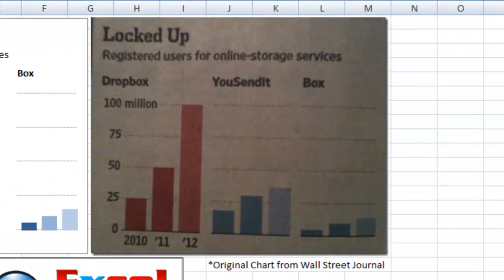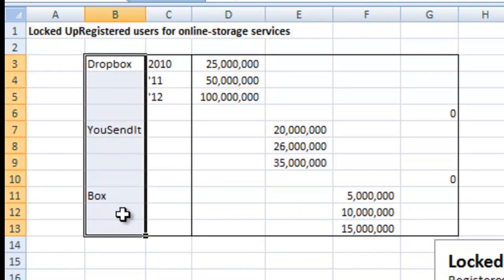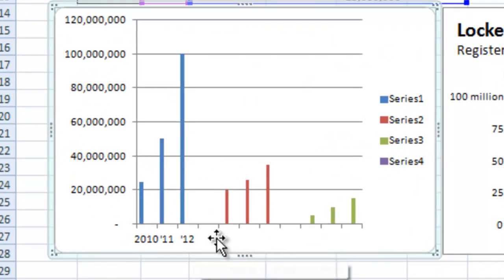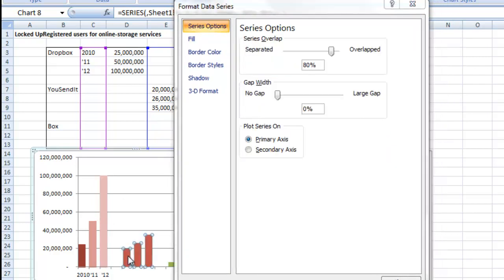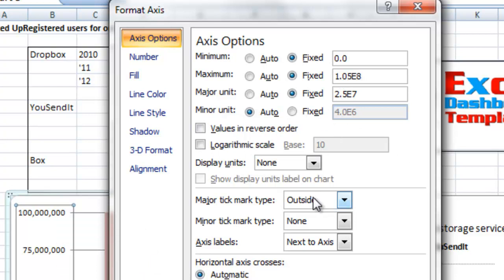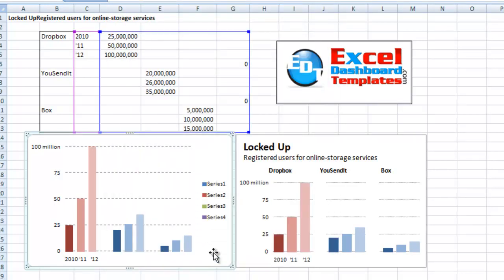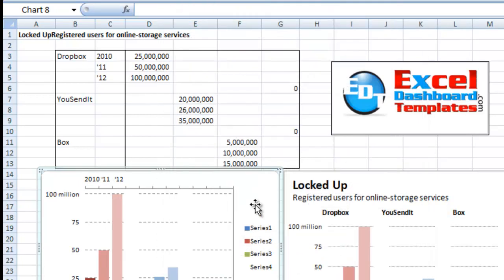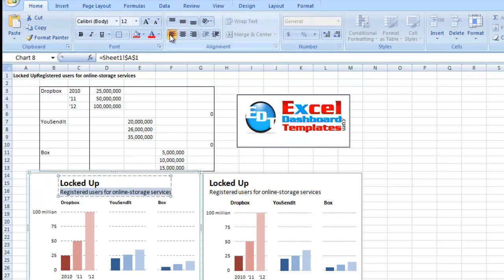How-to Make a Horizontal Panel Chart in Excel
How to make a Wall Street Journal type Horizontal Panel Chart in a Clustered Column Excel graph.